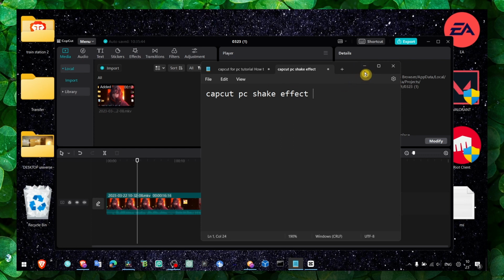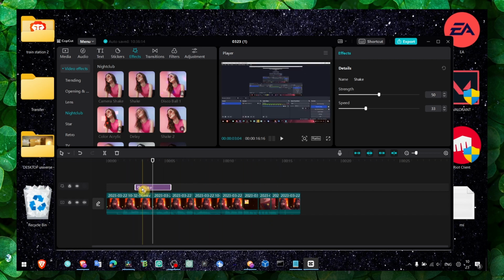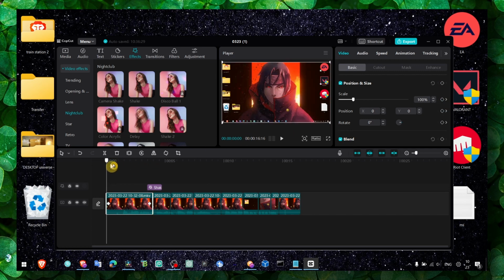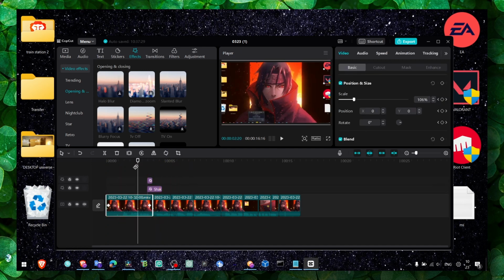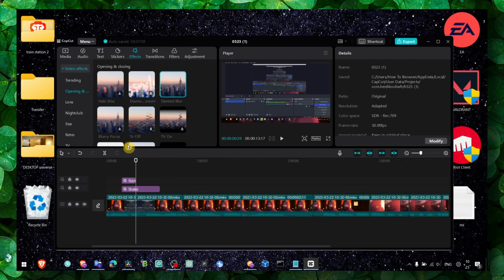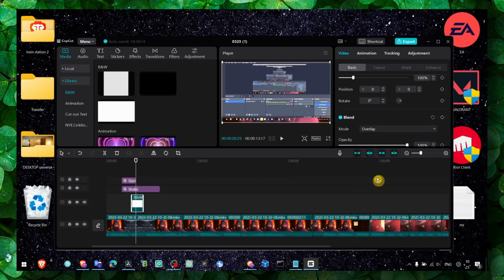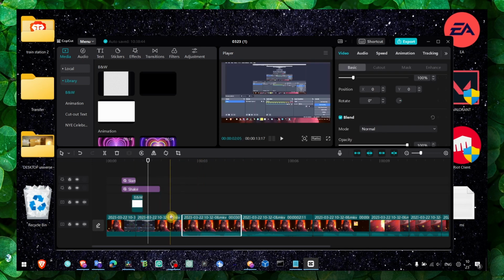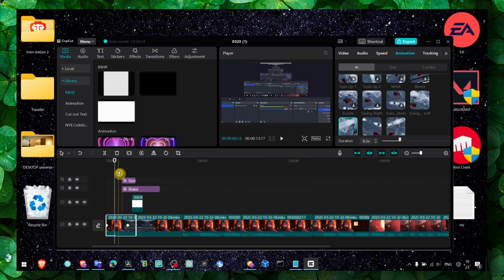Capcut Pc Shake Effect - Tutorial For Beginners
In this video I'm gonna show you step by step what you have to do   Capcut Pc Shake Effect     this is a step by step tutorial for   make sure you follow along with me so you don't miss any step

⌚ TIMESTAMPS
0:10 Introduction
03:10 Wrap up